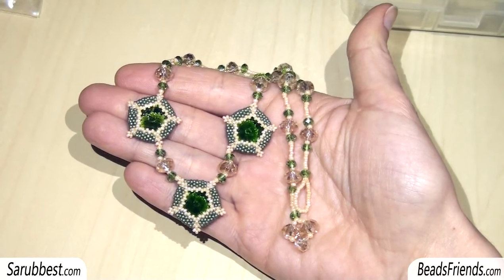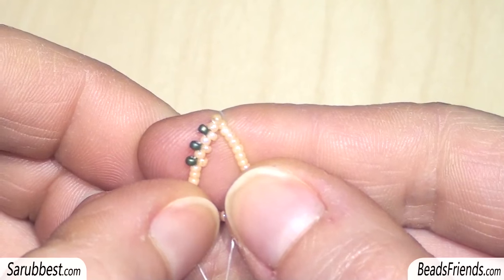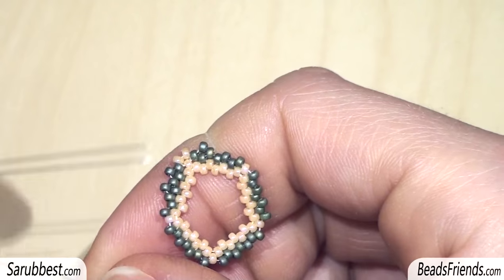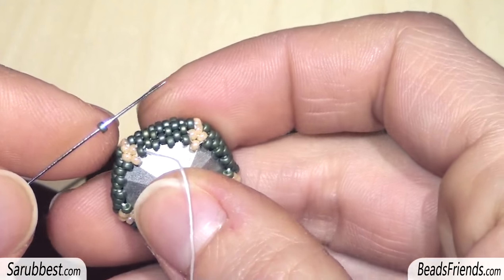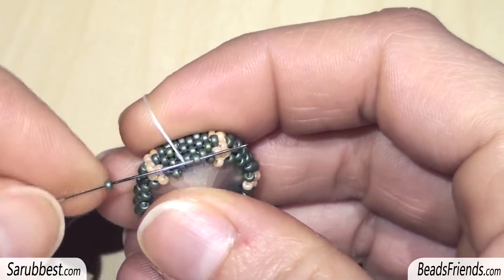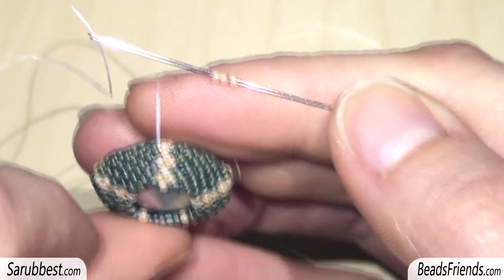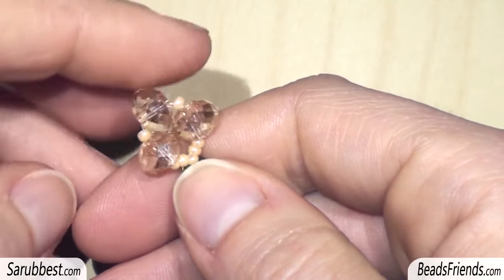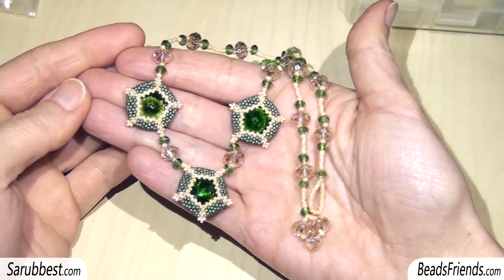BeadsFriends: beading tutorial - Seed beads necklace - Peyote stitch